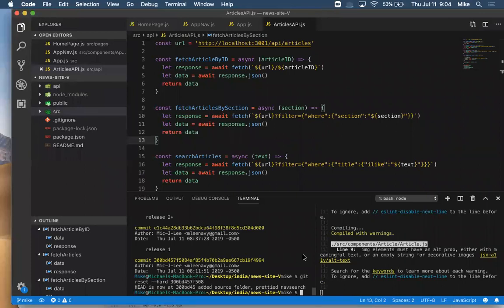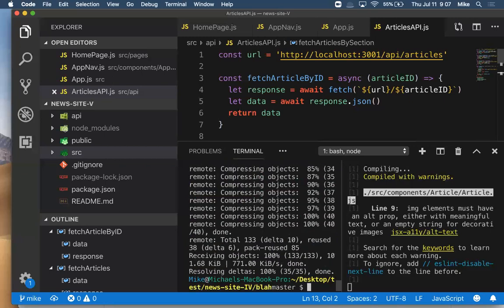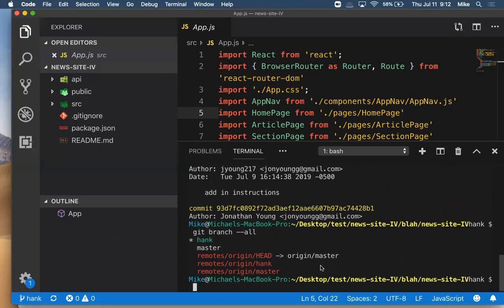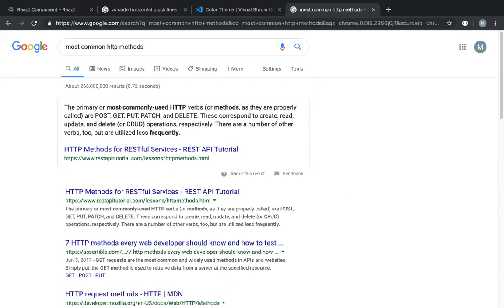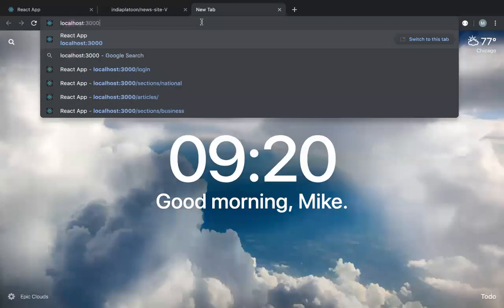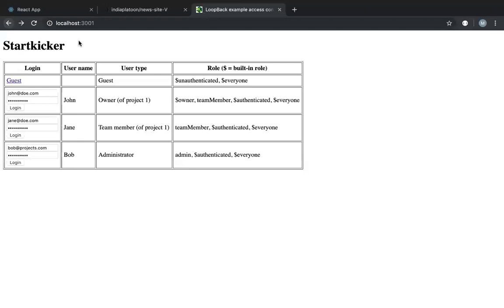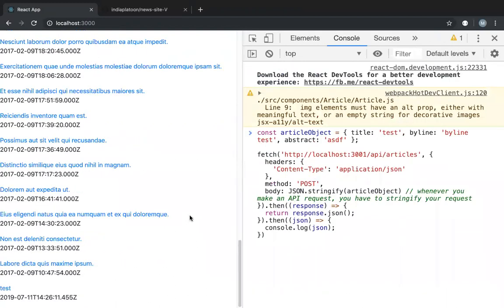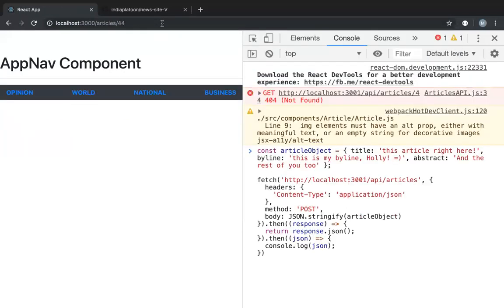W9D4: Git && News Site V (1 of 2)